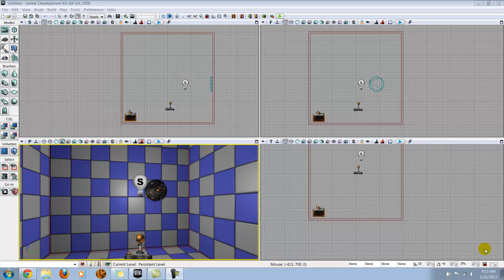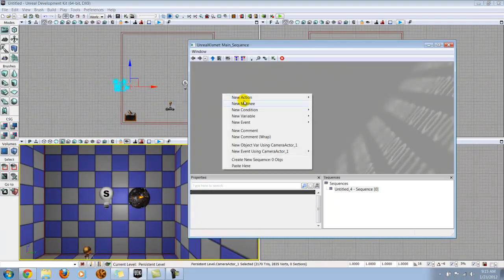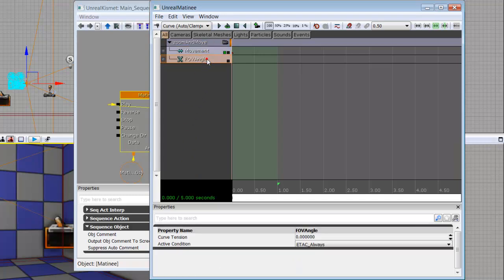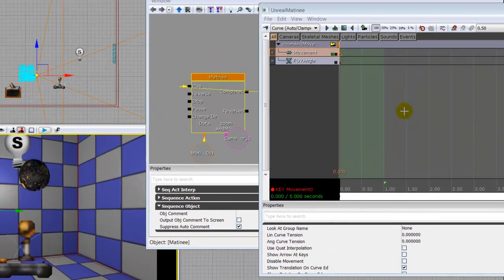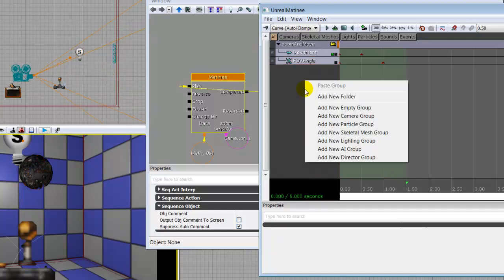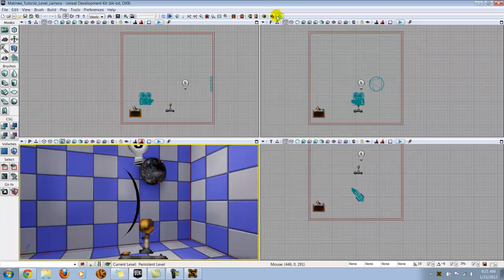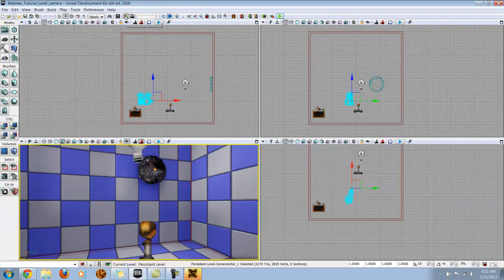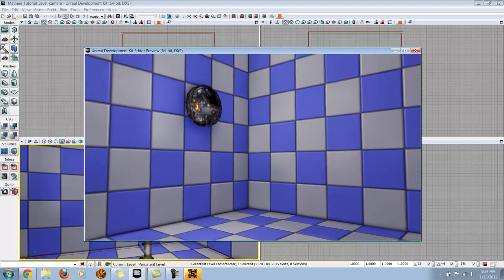Matinee - Part V - Creating a Simple Matinee Camera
In this tutorial we will learn how to set up a simple Camera using the Matinee and animate it. This is the last tutorial of a 5 part series.